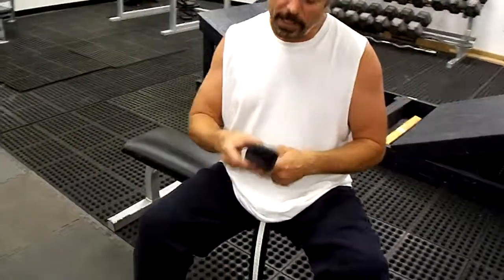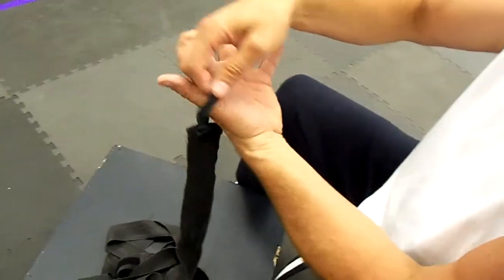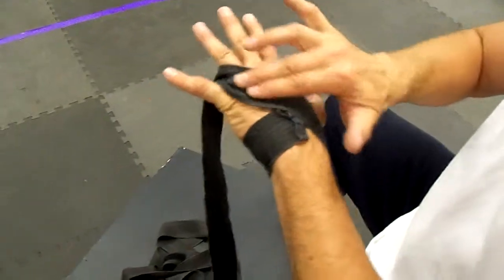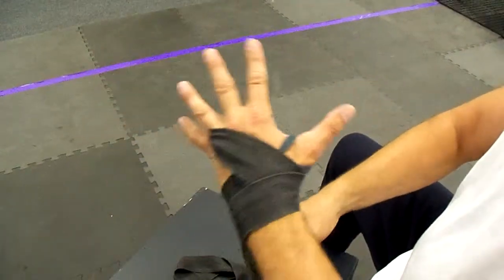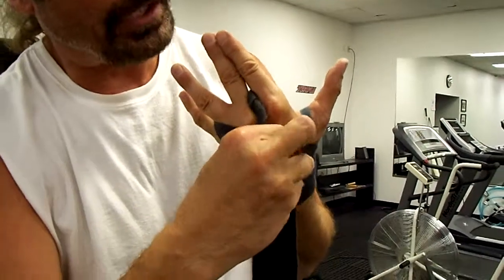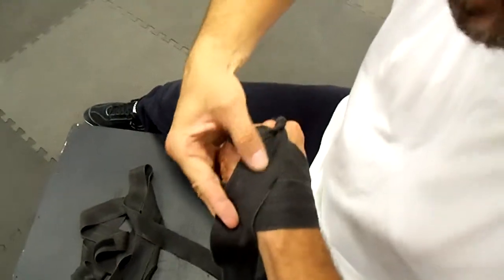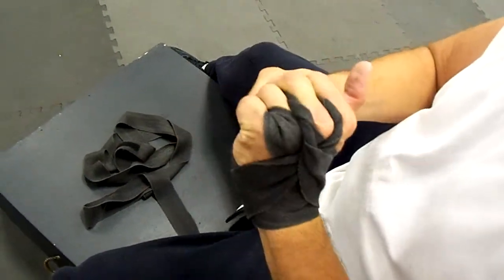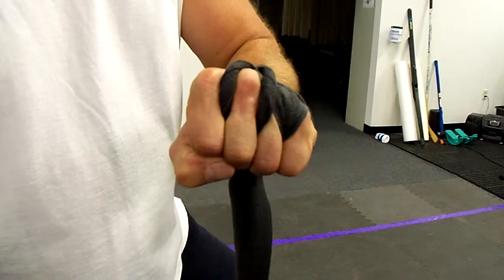Boxing/MMA Hand wrapping-Video #2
Coach Dave's unique method of wrapping hands for MMA/Boxing.  Installment #2--wrapping your own hands.